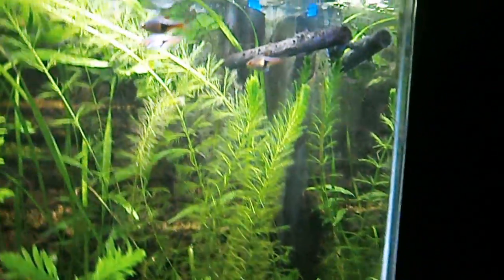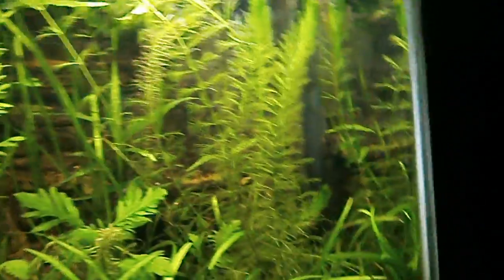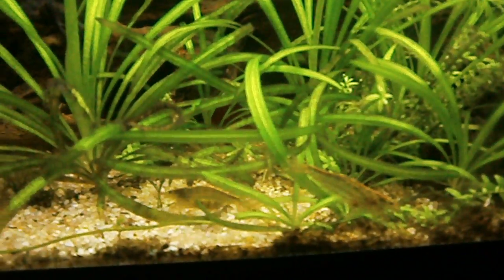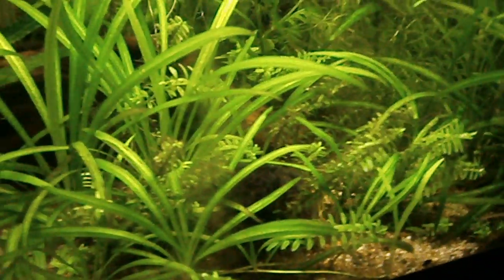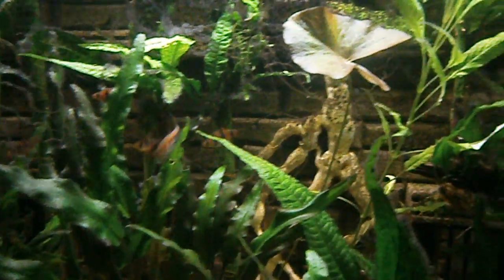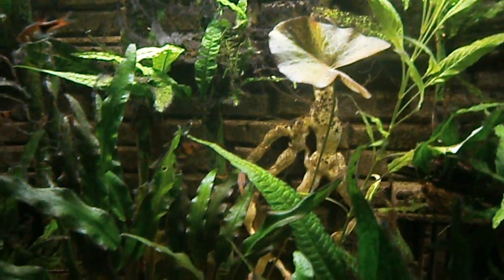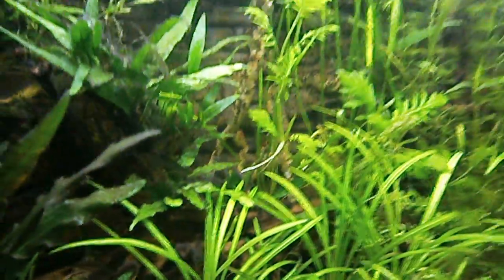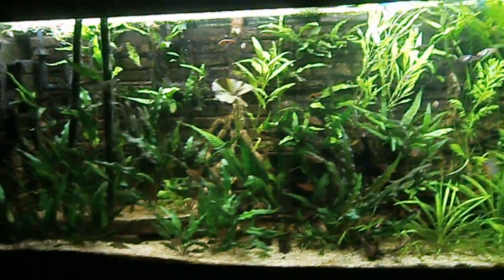7 16 Angkor Wat Update